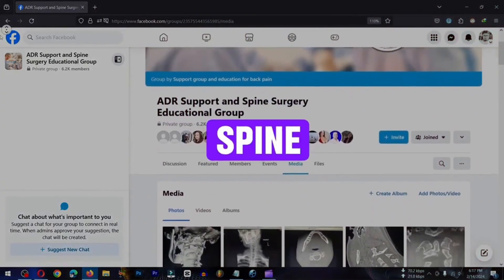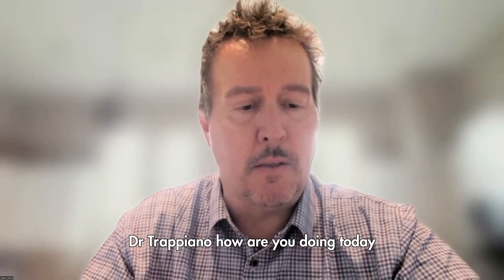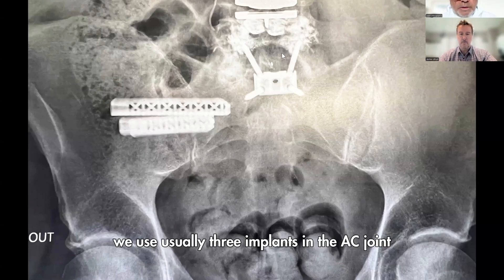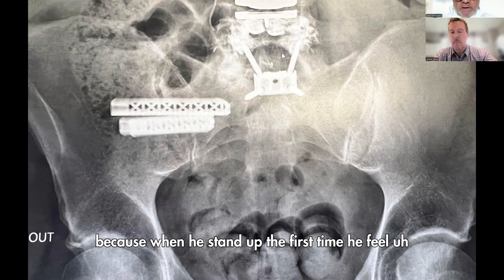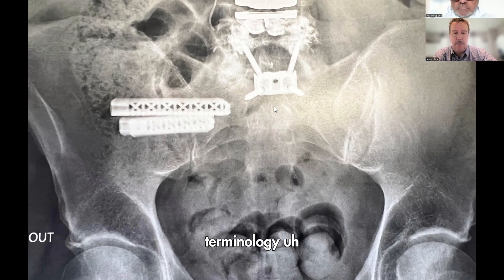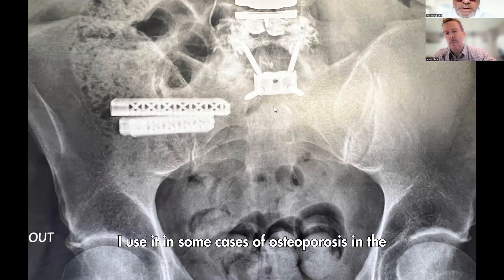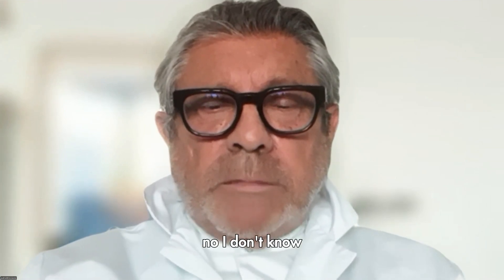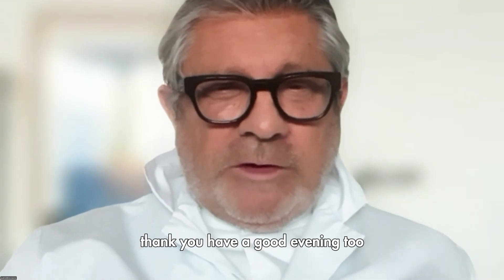Dr. Tropiano Explains SI Joint Pain & ALIF Cages | Spine Surgery Insights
Are you struggling with lower back pain or SI joint issues? In this video, Dr. Tropiano, an expert in spinal surgery, dives deep into the causes of SI (Sacroiliac) joint problems, how they affect your mobility, and the innovative cages used in ALIF (Anterior Lumbar Interbody Fusion) procedures.

🔍 What You'll Learn:

What is the SI Joint and why it matters
Common causes of SI joint dysfunction
Symptoms and how to identify SI joint pain
What is ALIF surgery and when is it recommended
How cages are used in ALIF for spinal stabilization
Expert insights and advice from Dr. Tropiano

👉 Whether you’re a patient considering surgery, a medical student, or just curious about spinal health—this video is for you!

✅ Chapters:
00:00 – Introduction
00:40 – Who is Dr. Tropiano?
01:15 – What is the SI Joint?
02:05 – Common Causes of SI Joint Dysfunction
03:10 – Symptoms of SI Joint Problems
04:30 – Treatment Options Overview
05:15 – What is ALIF (Anterior Lumbar Interbody Fusion)?
06:45 – Cages Used in ALIF Surgeries
08:10 – Risks and Benefits of Using ALIF Cages
09:00 – Dr. Tropiano’s Final Thoughts & Advice
10:00 – Conclusion and Follow-Up